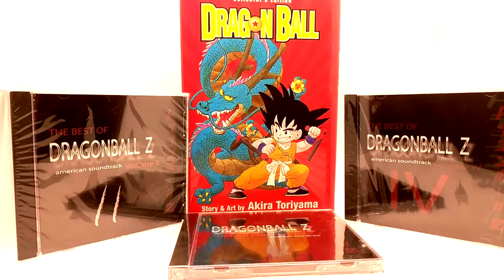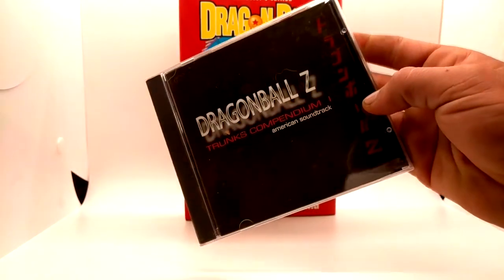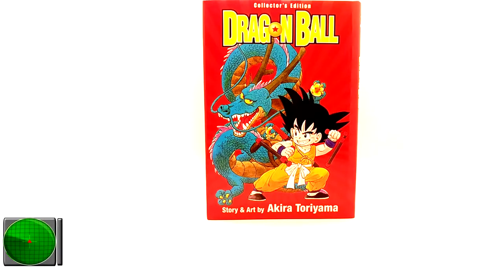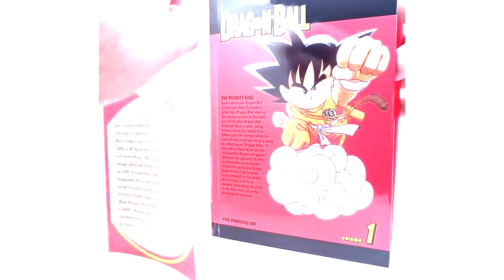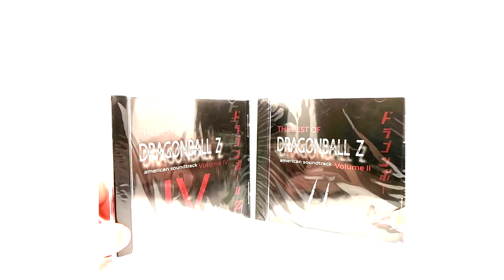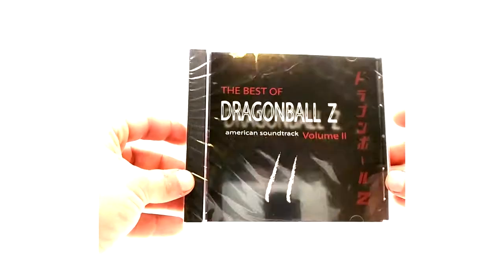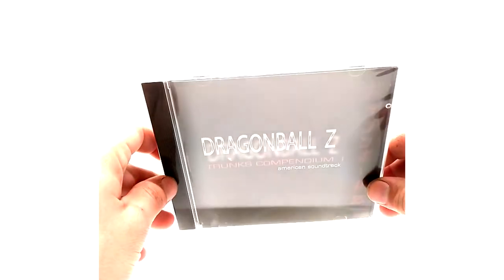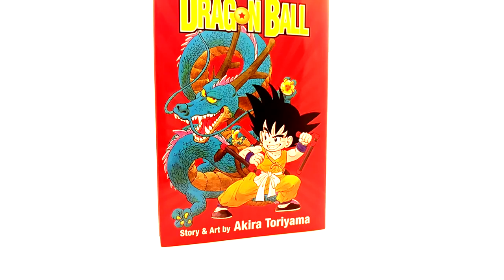Collection Update #6 : Collector's Edition Hard Cover Manga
Helllo world, today we will be going over some soundtracks and vol one of Dragon Ball Manga collectors edition!